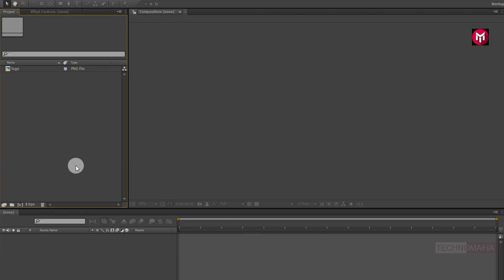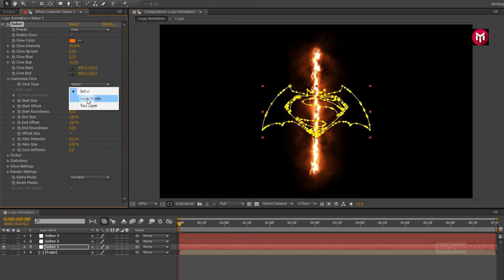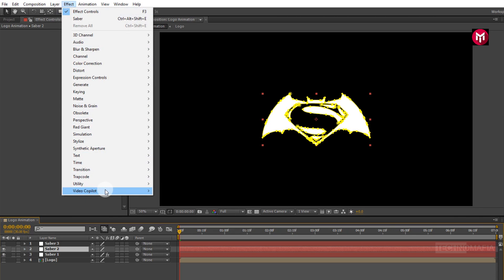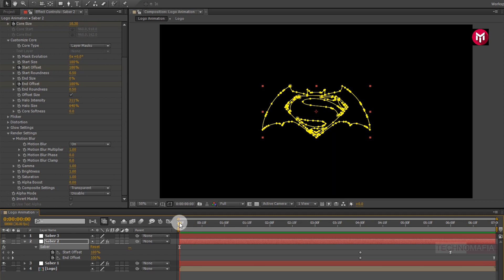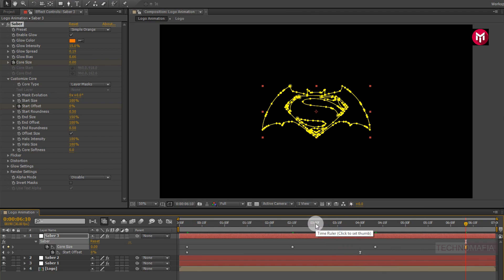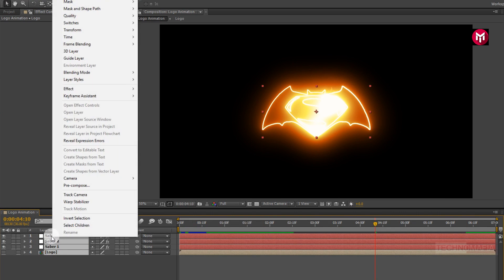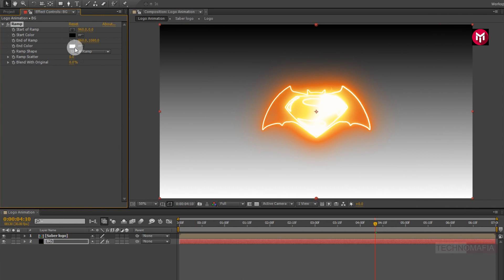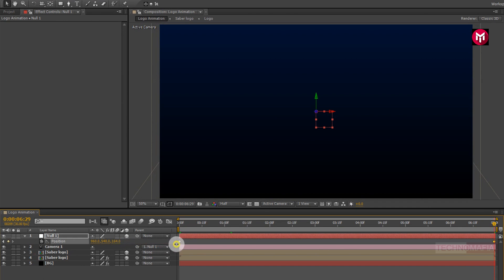Epic Fire Logo Animation in After Effects | After Effects Tutorial - 100% Free Plugin | S03E05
Here you can get any animation tools, plugins and presets or you can download any asset you need.

Hello friends, this tutorial is about how to Create Simple but Epic Fire Logo Animation in After Effects. It is the Simple Way with use of Saber plugin